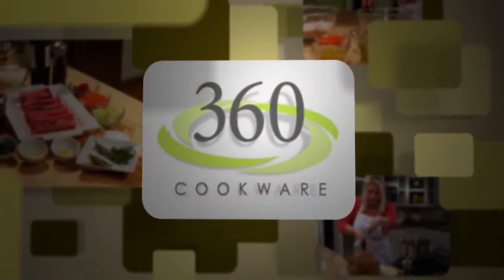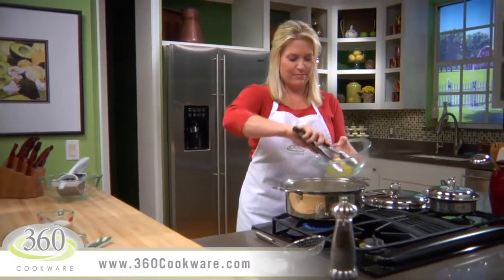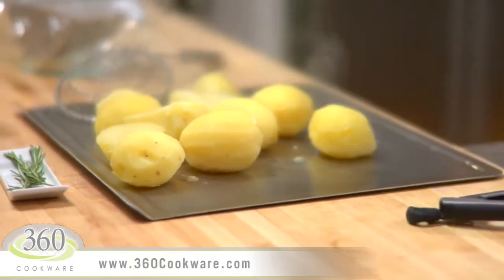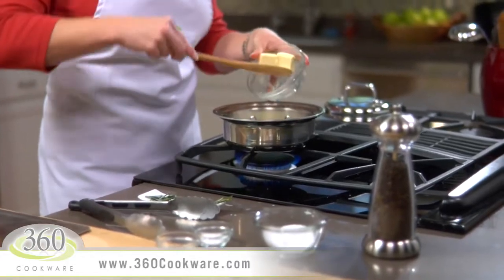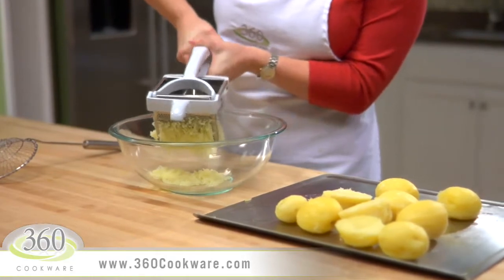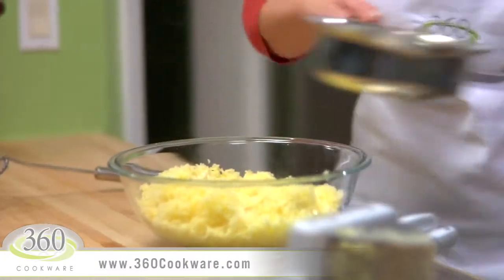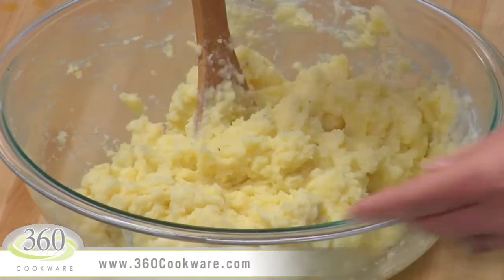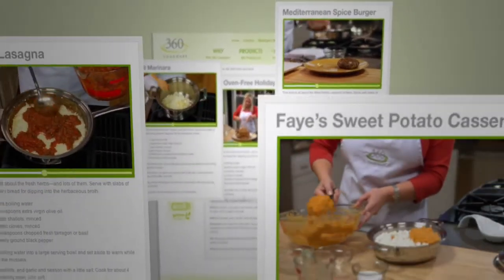360 Cookware | Mashed Potatoes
Warm and creamy goodness infused with Rosemary makes these potatoes a must-have, especially around the holidays!